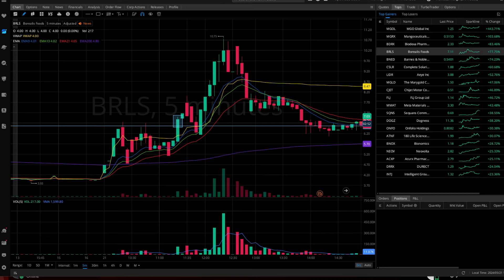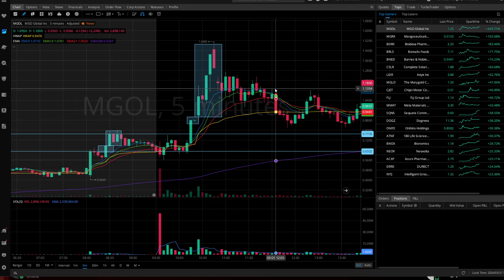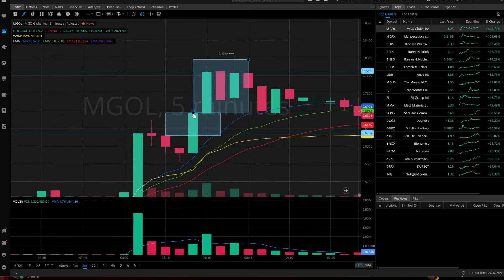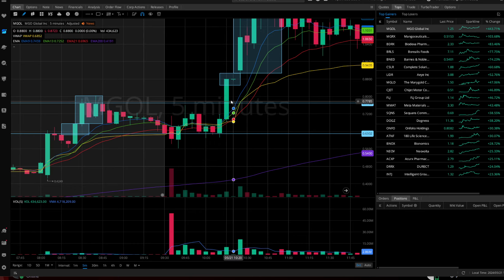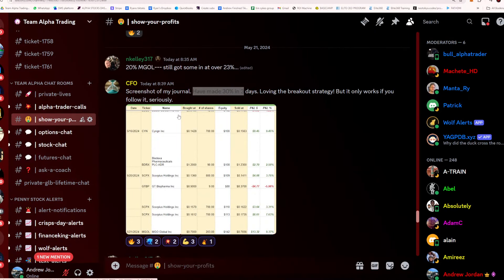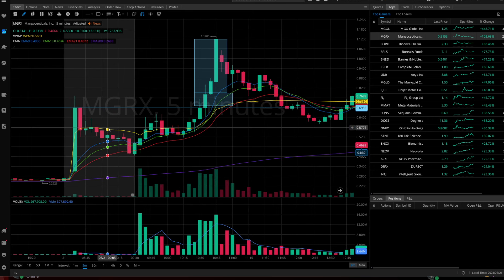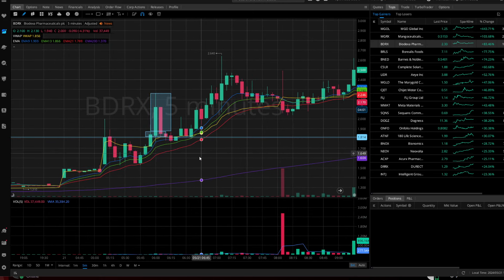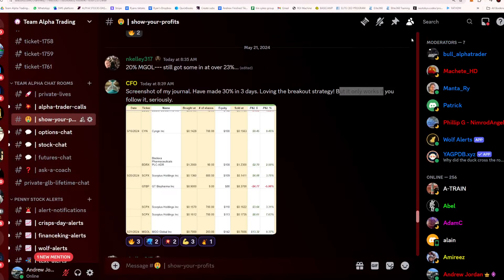You f*cking suck at trading if you missed these setups today...GET YOUR SH* TOGETHER!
This video is free, but I do run a private community that gets you access to me nearly 24/7, my entire penny stock master class, & my text messages m-f with all the best stocks I'm watching + over 10 analysts helping you nearly 24/7 as well. Just click my link to join

Before we talk about how to trade penny stocks, you have to understand that they are literally one of the riskiest investments out there. Penny stocks are in nature very high risk and do come with the risk of losing all of your money if you don't manage that risk or your trades properly so it is vital that you take the time to learn how to trade properly BEFORE investing any money.

One way of limiting your risk, especially while you learn and practice is to open a paper portfolio. A paper portfolio is a free and risk free portfolio that allows you to trade real stocks in real time but without using real money.

So what brokerage is the best for a beginner? A broker is simply the company that facilitates the trades. The best broker IS NOT Robinhood! Fuck them! Stop using them immedietly and start using any of the following: TD Ameritrade, Charles Schwab, Fidelity, Moomoo, Webull. I use TD Ameritrade and webull mostly. TD has thee best customer service and helpful videos and allows all penny stocks to be traded. Webull does not allow all penny stocks, but they have super user-friendly charts and I love their paper portfolio. But Fidelity offers free OTC trades. So if you’re sweating a few dollar fee per trade on OTC Penny Stocks, then fidelity will be a good choice for you.

💪 Click this link now if you are a motivated man or woman looking to join our ELITE 90-Day Inner Circle Program and become a MASTER Trader in the next 90 Days